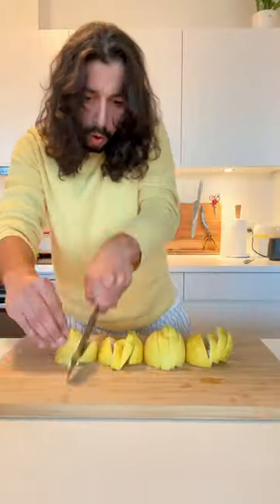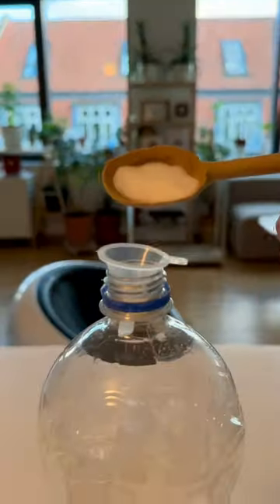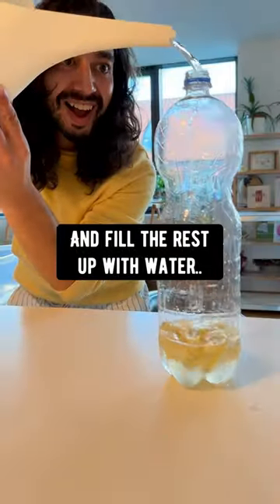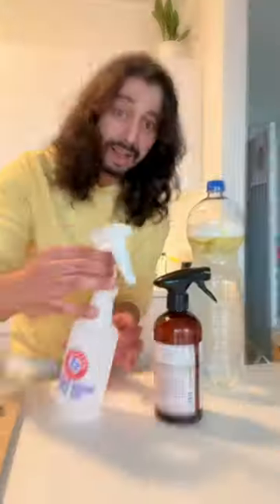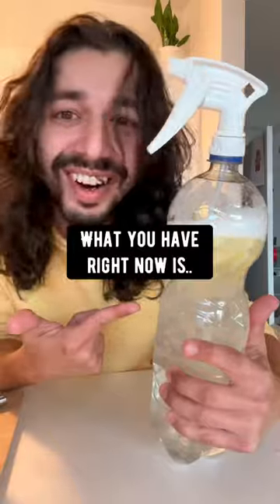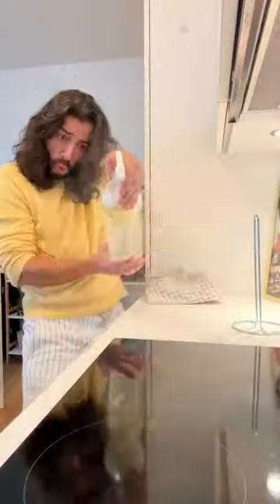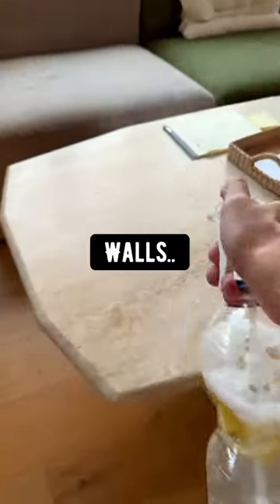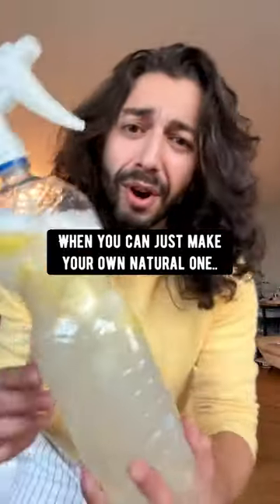How to Make a Cleaning Spray with Lemon-Peels | creative explained